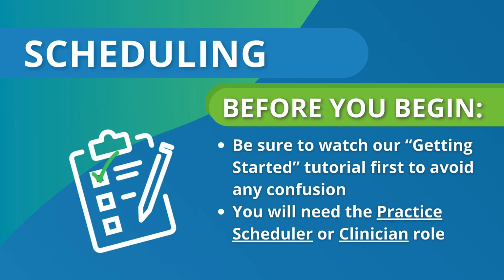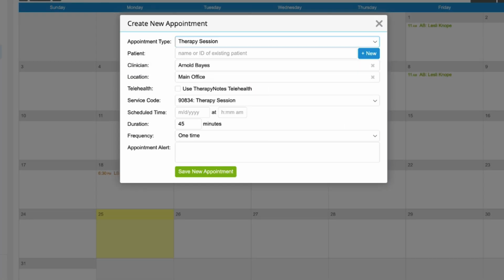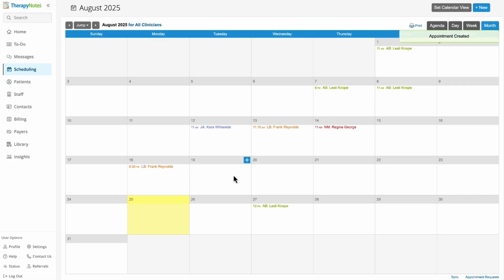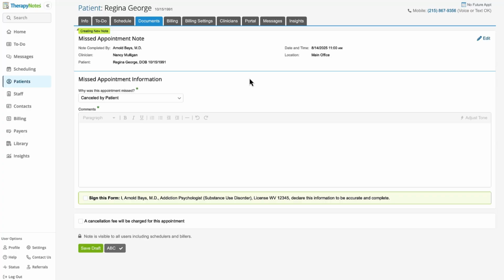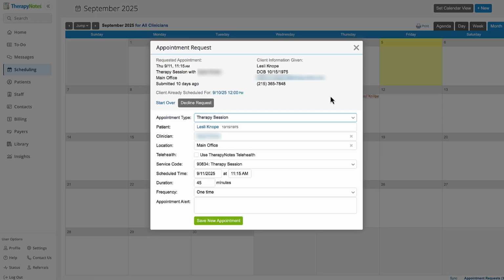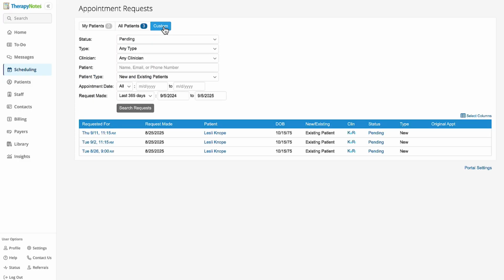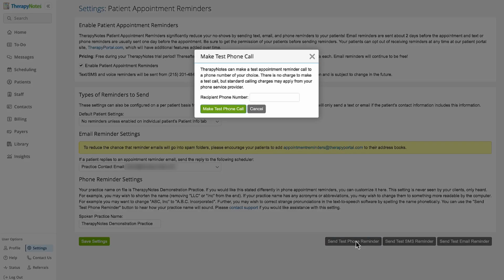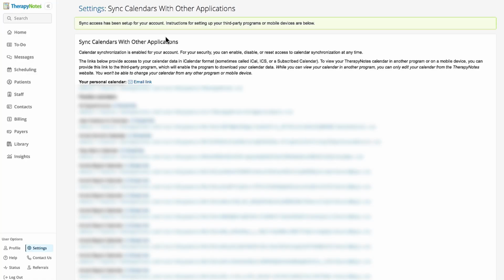Scheduling in TherapyNotes®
In this training video, we will cover how to set up schedules in TherapyNotes® which will help make managing your practice a lot easier.

TherapyNotes.com is an online practice management system for behavioral health, featuring robust notes, scheduling, and billing features.

As always, our support is free and unlimited 24/7.

Video Chapters:
0:00 Video Intro
0:22 Scheduling Appointments
1:19 Create Appointment
3:06 Cancelling, Deleting & Missed Appointments
5:15 Therapy Portal
6:53 Appointment Reminders
8:42 Calendar Syncing
10:02 Follow Us!